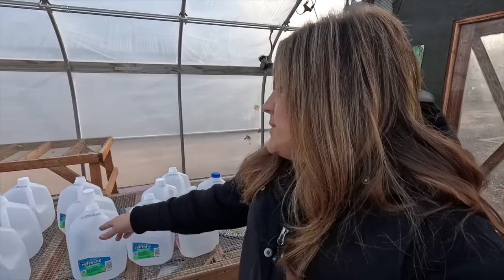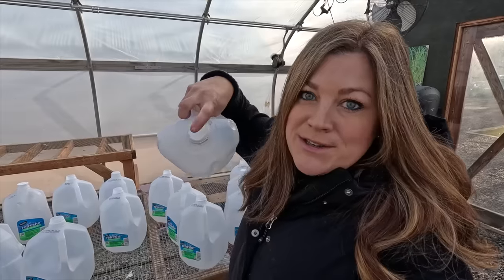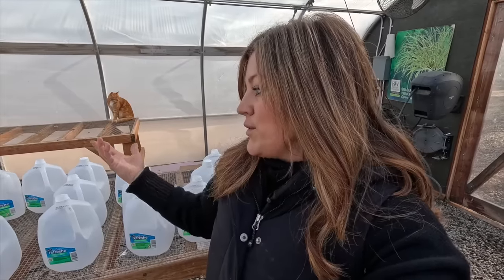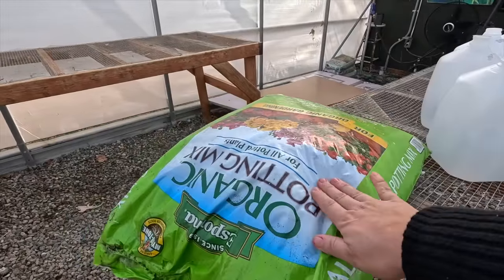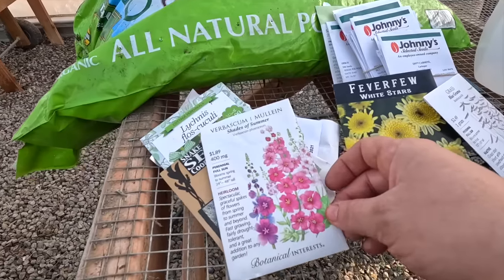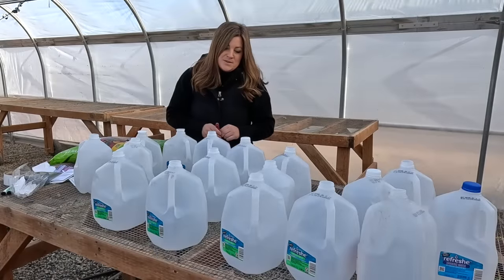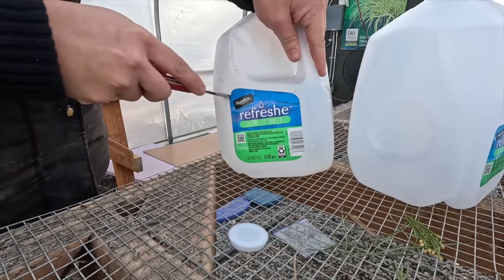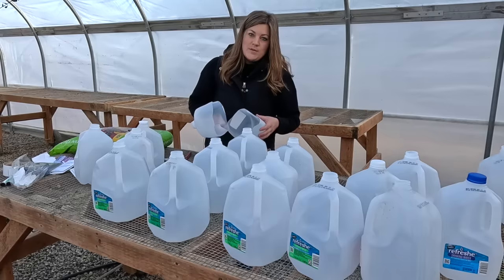Winter Seed Sowing! The Least Expensive Way to Grow Seeds! 🌱🙌🤑 // Garden Answer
🌿MAILING ADDRESS🌿
Garden Answer
580 S Oregon St